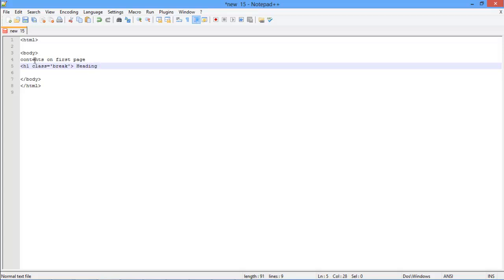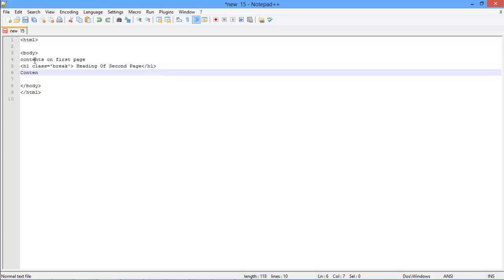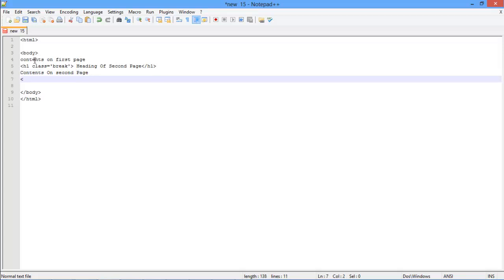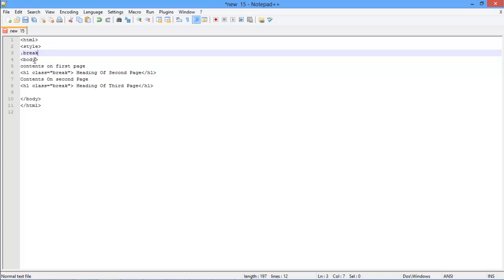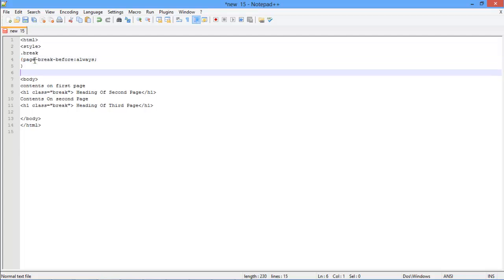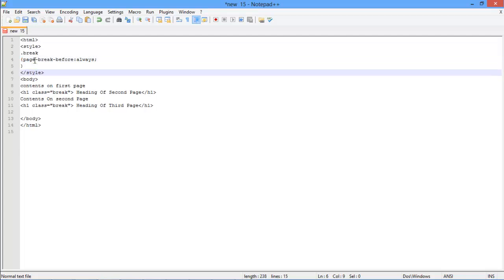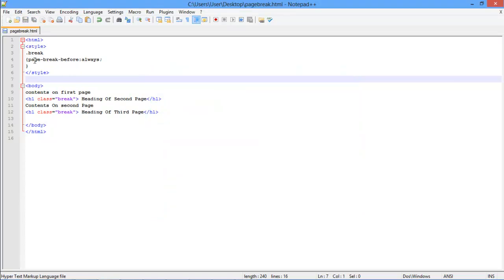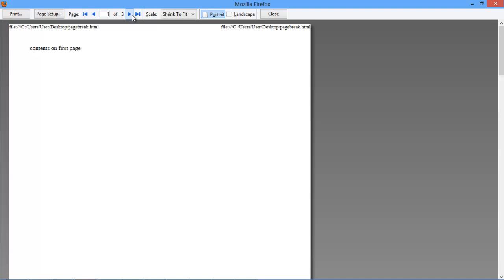How to Insert Page Break via CSS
Follow this step by step easy tutorial to learn how to insert page breaks in web pages via CSS.

Page breaks are used for printing purpose, as it can be set for the content to be printed in separated pages and in this tutorial we will learn to insert page break in CSS.

Step 1 - Page - Break Code Structure

First of all, write the content which is to be displayed on the first page.

After that, open up the heading tag and use the break class.

With that done, write the title of the heading which would be displayed on the second page.

Then close the heading tag and type in the content for the next page after that.

Having done that, open up the heading tag and in a similar way as before, add a page break over there.

The code would be:

contents on first page
'h1 class="break"' Heading Of Second Page'/h1'
Contents On second Page
'h1 class="break"' Heading Of Third Page'/h1'

Step 2 - Break Class Definition

With that done, define what the break class would actually do.

For that, we will move up and before the body tag, insert a style tag. Inside the style tag, we will specify the class properties.

Over here, we will be inserting a page break before the element on the document, which will be defined with the break class.

The CSS style code would be:

'style'
.break
{page-break-before:always;
'/style'

The concept behind CSS page break before the attribute is that, it will first take the control to the new page and then display the content.

After that, save the HTML document and open up the file in the browser.

Step 3 - Print Preview

With the page opened up, open its print preview and over there, see that wherever we have used the CSS page break class in the document, the content appears in a new page accordingly.

And that's how we can insert page break in CSS.